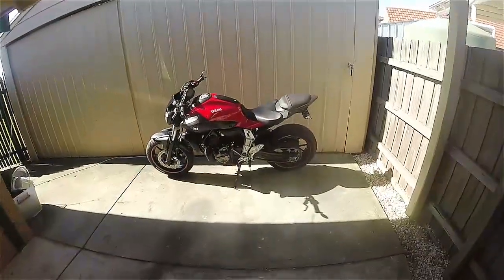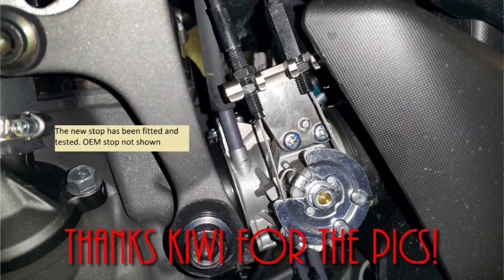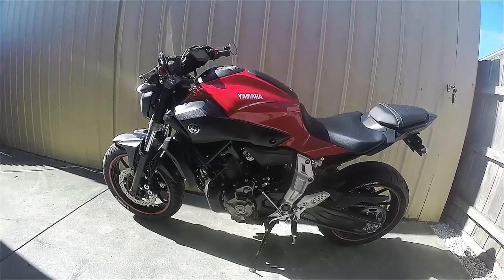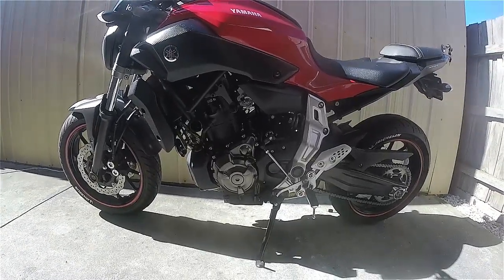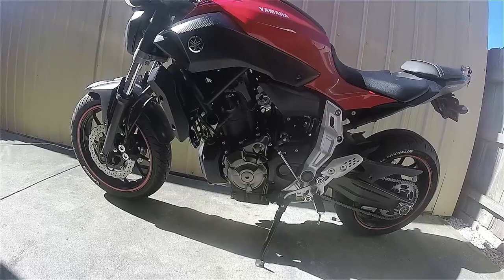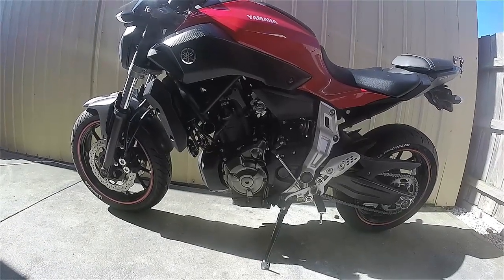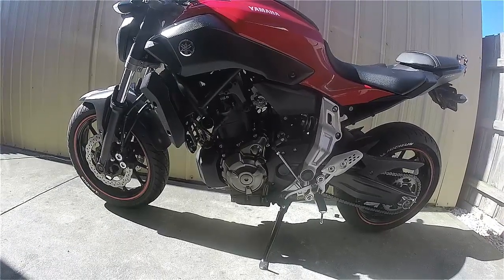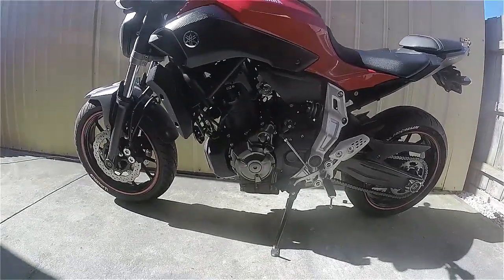MT07 Derestrict | Unleash the Unicorns! | SuburbanKnight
So after being asked 100's of times by those over at Yamaha MT-07 Australia on Facebook , this is HOW you do it.
I will post something up later on the actual process in more detail, but if this doesnt make it clear, you probably should' even try to do it.

Thanks to "Kiwi" for the pictures from the premade plate.

Want a Premade plate? Try Freedom moto in Palmerston North, NZ. I am unsure on stock levels, google them, call/email them and ask.

Gear List:
Between the legs: 2014 Yamaha MT07 - Racing Red - Titanium Akrapovic
On the Head: Shark Vision-R II | GoPro Hero 3+
On the Hands: Alpinestars GP-Plus | DriRider Stealth
Leathers: Alpinestars Jaws Jacket | Alpinestars Track Pants
Casual: DriRider Symmetry Jacket |Draggin - Twista/Chino/Slix
On the feet: SiDi Fusion